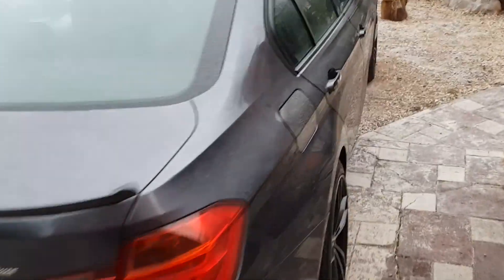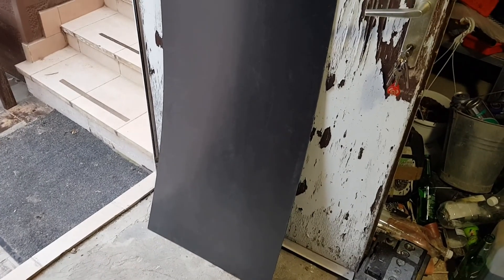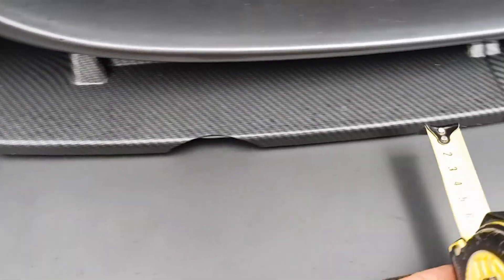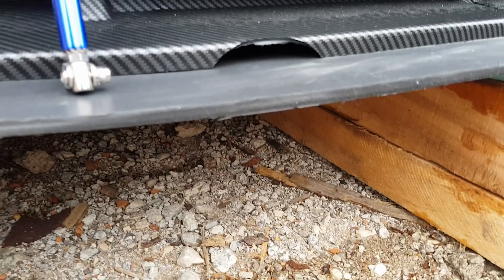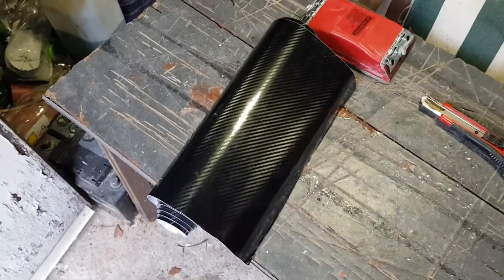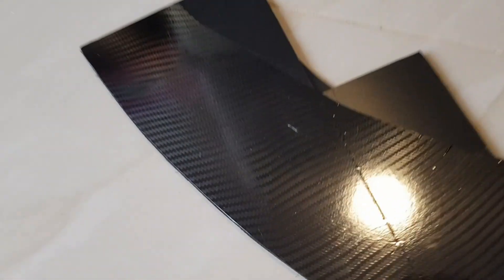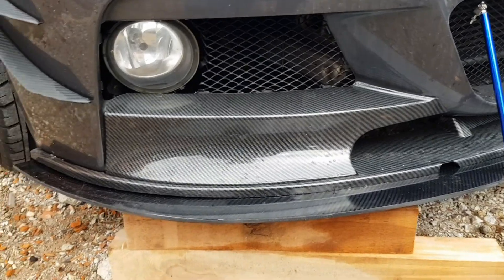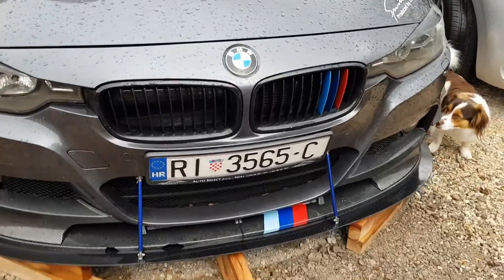How to make a splitter for your BMW F30 at home (easy)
Ive made a splitter for my BMW F30 in 3 hours. I bought a sheet of black plastic, 5D car wrap carbon look and 2 blue splitter rods. It all cost me $32.00